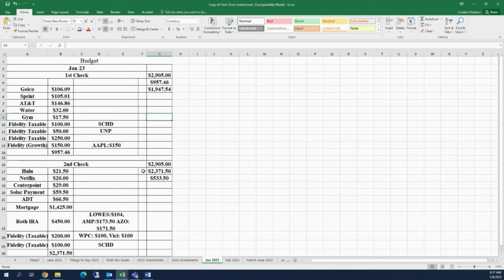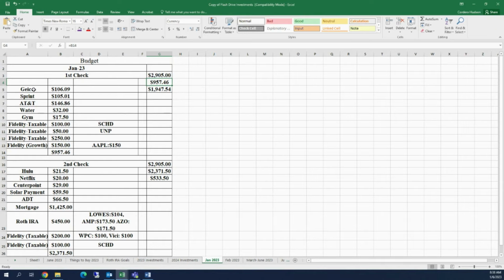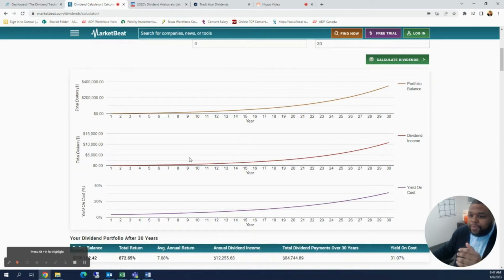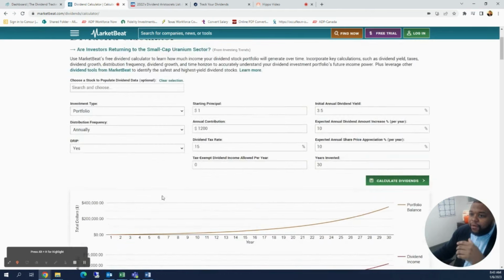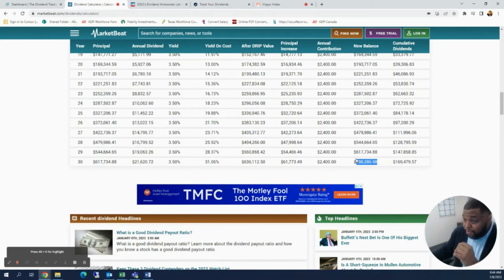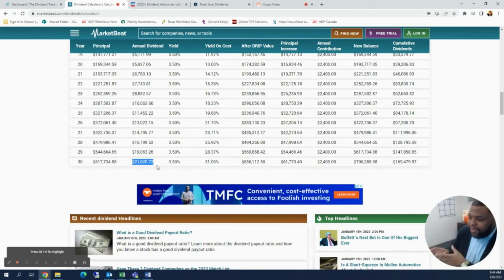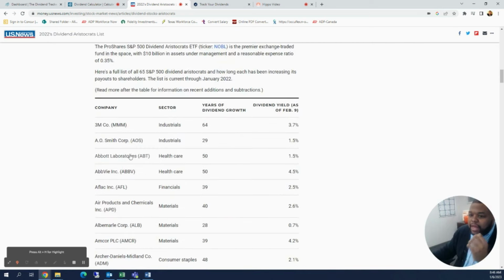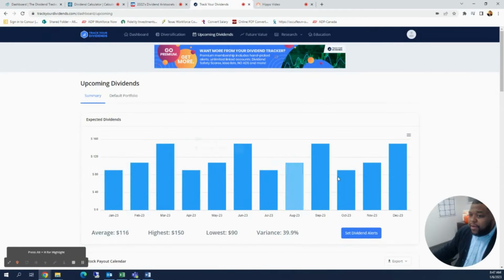How to Invest $10,000 for Maximum Returns + Stock Market Investing/Growing Dividends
This video talk about how to invest $10,000 in Stock Market Investing in creating your own Dividend Growth for Maximum returns & Growing Dividends. Creating your own Dividend Portfolio will help maximize your returns in a down market and will also help with passive income and growing dividends.
00:00 Introduction
00:59 How to get the $10,000 to spend
03:43 How to Produce Maximum Returns
07:56 What to Buy with the $10,000: Hint Dividend Growth Stocks
09:44 How to Track your Passive Income
12:09 How I make over 12% annual increase per year

Camera I use
Webcam I am using
Microphone I am using
Laptop I am using

quickbooks enterprise
quickbooks enterprise 2023
 Jp morgan financial advisor
growing dividends
dividend growth
merrill lynch assets under management
netsuite erp accounting software
netsuite financial software
appfolio investment management
appfolio investment management pricing
financial accounting software for small business